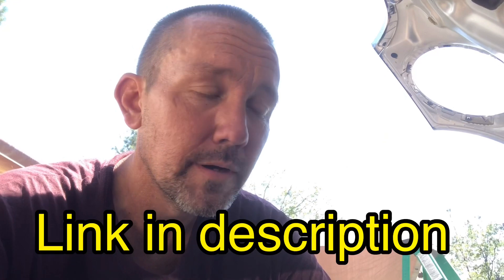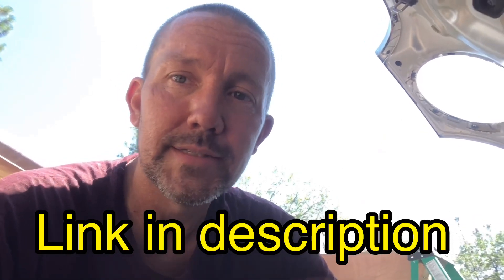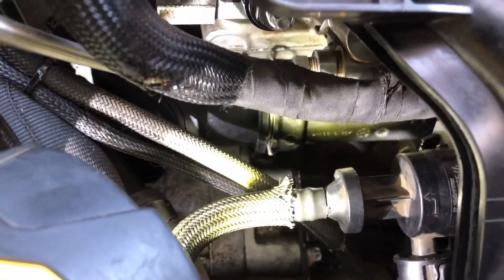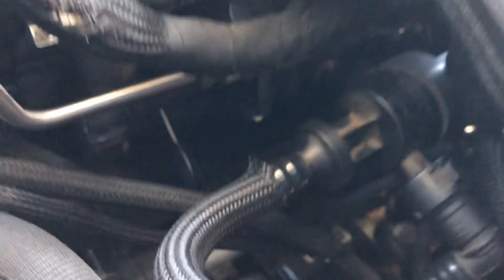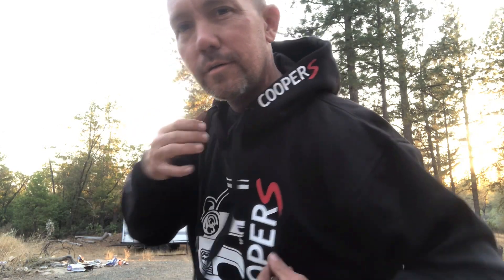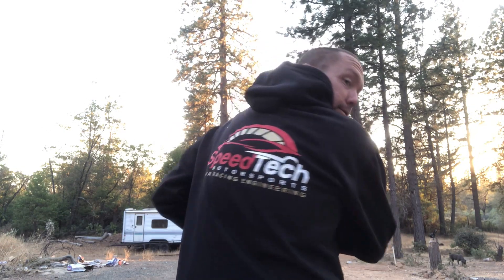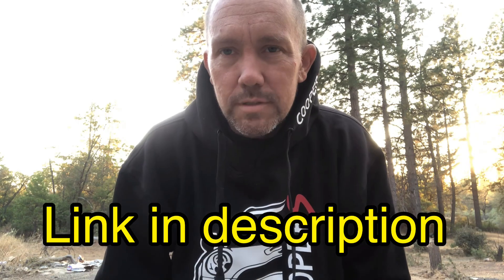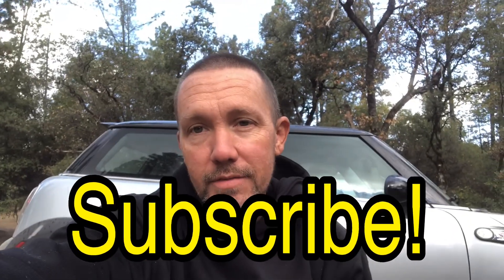How to remove & install the thermostat housing retainer clip on an R56 Mini Cooper S (N14 engine)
How to remove & install the thermostat housing retainer clip on an R56 Mini Cooper S with an N14 engine

In this video i show you how to both remove and install the retainer clip that connects the water pipe/crossover pipe to the thermostat housing.

Facebook groups  -

- commission earned below -

1. Bentley service manual

2. BMW specific code reader

3. Timing chain tool

4. Electric ratchet

5. Hose clamp pliers

6. Thin wall spark plug sockets

7. Torx bits

- commission earned above -